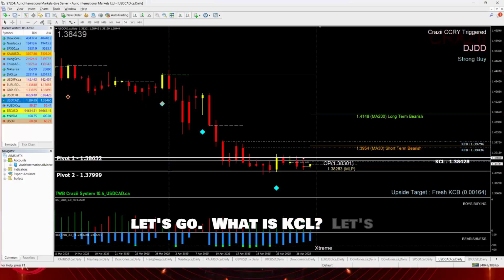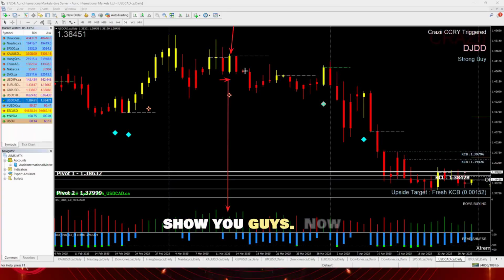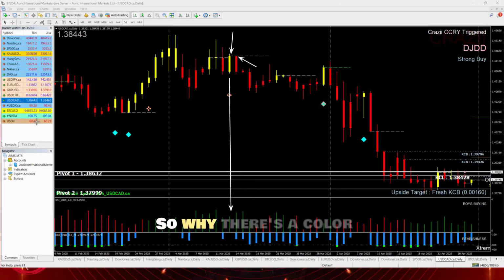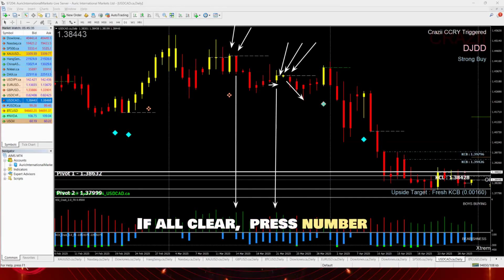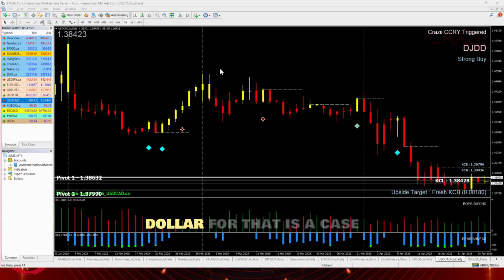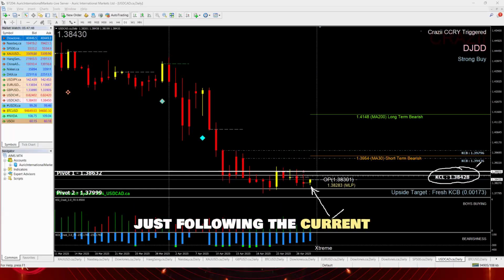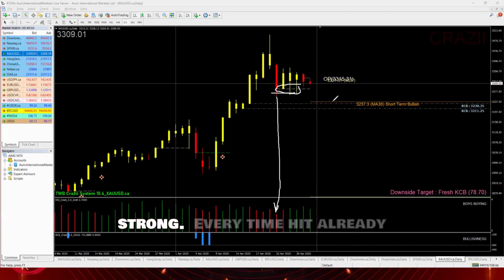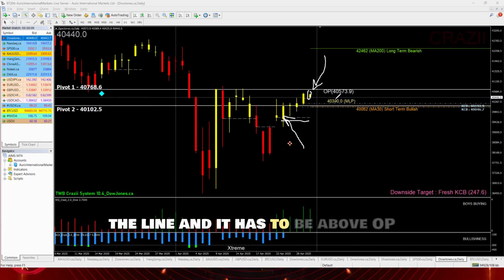30th APRIL 2025 KEL'S Market Recap Alert ❗❗❗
Review of the K Critical Level (KLC)